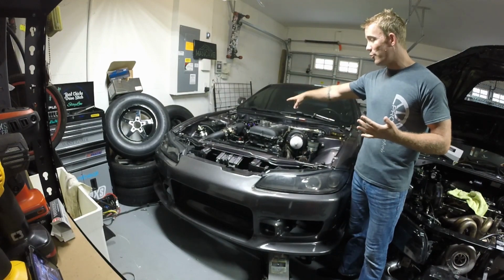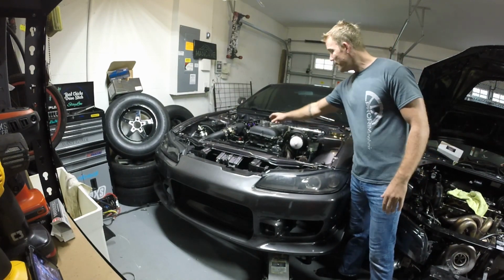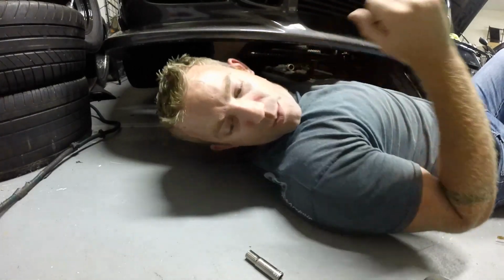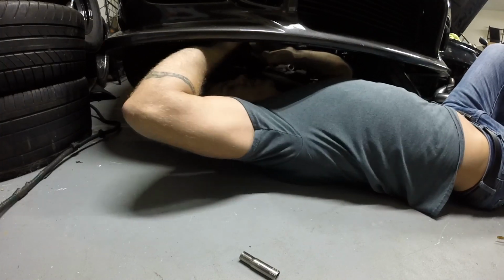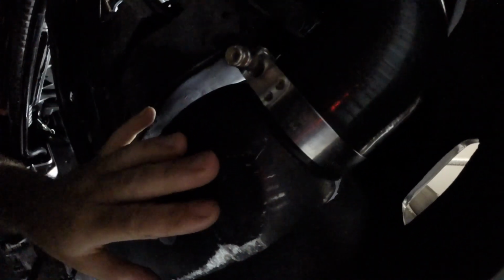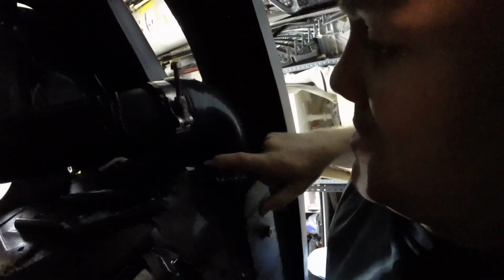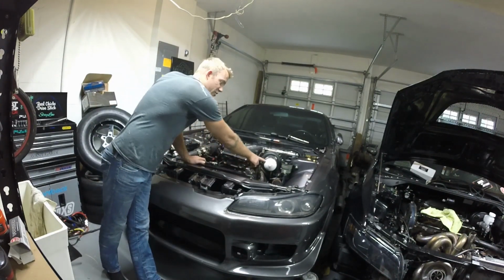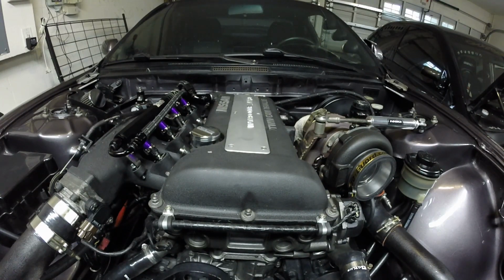MODest S14.5 Tune Time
Today we go over the prep work to get the S14.5 ready for a tune, and the tune itself!  Cant wait to show you guys more of this 240sx!

Song: Heliolingus- Ooyy